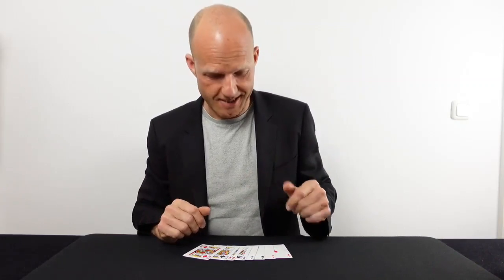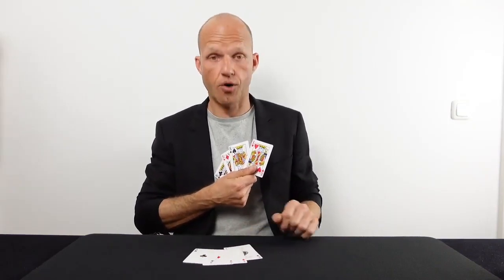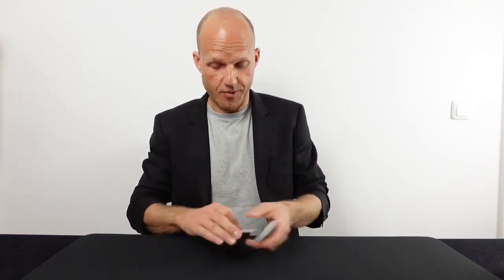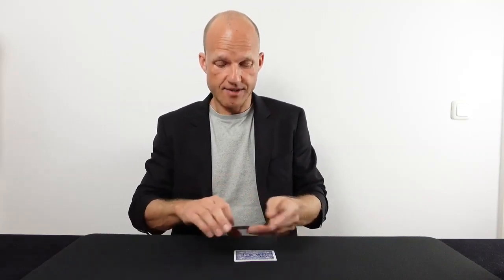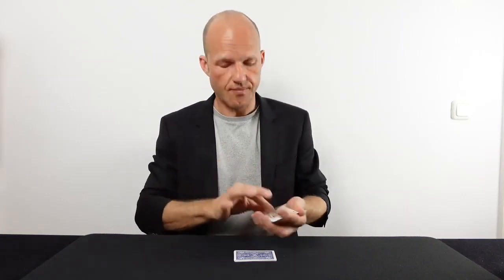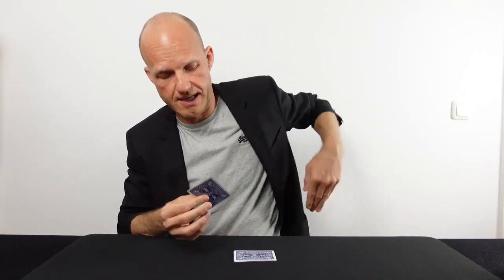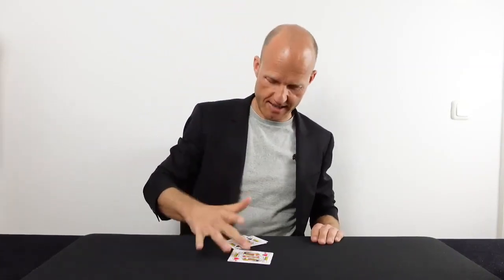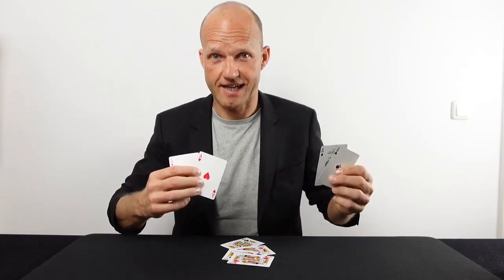Instructions for Miracles by Friedrich Roitzsch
Instructions for Miracles features 10 beautifully constructed performance pieces for advanced card workers straight from the repertoire of Friedrich Roitzsch. While the plots may sound familiar to you each piece has been updated with some new ideas. The book is hardbound with an extravagant, relief-varnished cover designed by Jörg Willich. It contains 98 pages, 87 crystal clear illustrations by the author and a foreword by Pit Hartling. It's written in English and measures 5.8 x 8.3 inches.

Friedrich Roitzsch has been astounding his audiences for over 20 years, and that not only by the unorthodox spelling of his name... As a professional specialized in close up and card magic he has a clear understanding of what makes an effect commercial. At the same time he is still enthusiast enough to put in the extra time and effort to make his tricks stand out from the crowd.

Acknowledgements

Foreword by Pit Hartling

Introduction

Switch'em
After demonstrating an impressive hand muck the magician outs an innocent spectator as professional card cheat and coaxes him into performing an even more incredible card switch!

Luminous Readers
When seen through the lenses of a special pair of glasses the backs of the four aces appear in a different color. Or that's at least what one spectator thinks is happening...

Robin Hood
The magician throws a card up to twelve feet high into the air, catches it in the deck and shows that it actually split a chosen card! And yes, the card is actually signed...

Fastest Card Trick in the World
The magician performs a lightning fast transposition of the four signed Aces and Kings. Then he repeats it but with the Kings going into four different pockets!

Power Matcha
The spectator succeeds several times in finding the mate to a chosen card while all the other cards are shown to be hopelessly mixed. Then suddenly the whole deck is arranged in pairs!

Nine Card Monte Revisited
A very clean version of José Carroll's famous plot using trick cards. Nevertheless in the end all cards can be examined!

Far Out
The magician divines three freely chosen cards without ever coming near the deck at all!

Out of this Card Box
A version of Paul Curry's ingenious OOTW. Thanks to an "out-of-the-box" concept it starts with a thoroughly shuffled deck!

Magic Squared
Four chosen cards from a special number deck add up to a freely selected number. This is repeated until a full magic square is on the table

Instructions for a Miracle
Probably the most practical and direct version of José Carroll's fantastic plot where a signed card appears bound into a small booklet!

QUOTES:

"I've seen Friedrich perfect these routines over years. They are strong and clean, and effects the audience will talk about."
- Denis Behr

"One of Friedrich's talents is to identify strong, solid effects and then to put in the important work to streamline, combine, enhance and create the best version and handling. All ten effects in this book are amazing, elegant and beautiful pieces of magic."
- Pit Hartling

"I have witnessed Friedrich several times performing effects from this book in front of real audiences and the perfection of his effects was always breathtaking. Even the smallest details were honed over the years and the result you'll find in this book full of miracles."
- Wolfgang Moser

"I've had the pleasure of knowing Friedrich for over 30 years, witnessing some of these ideas, moves and routines take shape and others fooling the heck out of me. He's one of the best sleight of hand artists I know. So do yourself a favour and follow Friedrich's instructions, you will be rewarded with miracles!"
- Thomas Fraps